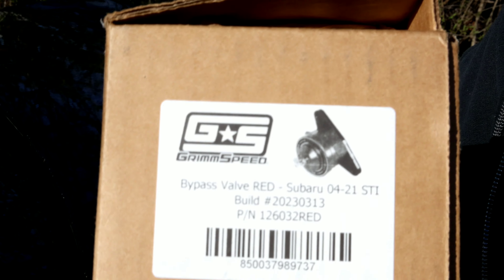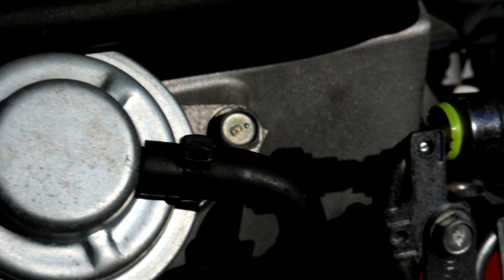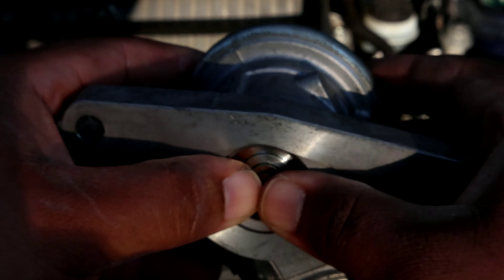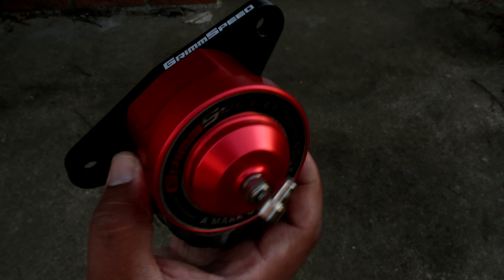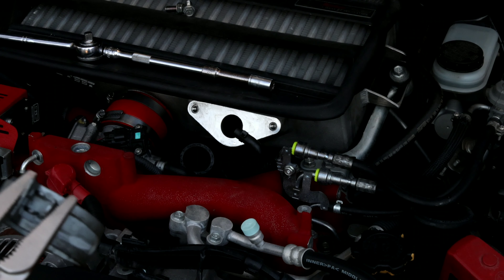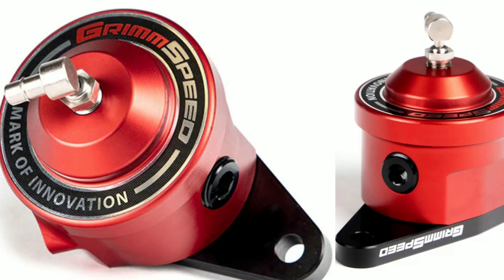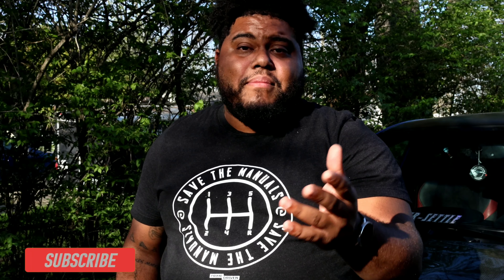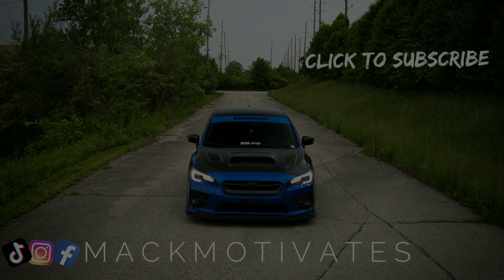Grimmspeed BPV Version 2 Review! (04 to 21 STi) Best alternative to a BOV??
In this video, I'm reviewing the Grimmspeed BPV version 2. This by pass valve is a new and improved design that should work better for 2016+ Subaru STi cars.

If you're looking for a new by pass valve for your Subaru STi, be sure to check out the Grimmspeed BPV version 2. This valve is designed to be more efficient and effective than current options, and should work better for 2016+ STi cars. In this video, I'll show you all the features of the BPV version 2 and give you my opinion on whether it's the right choice for you!